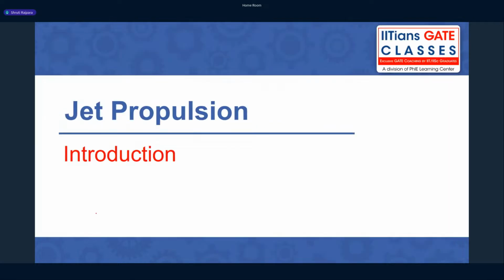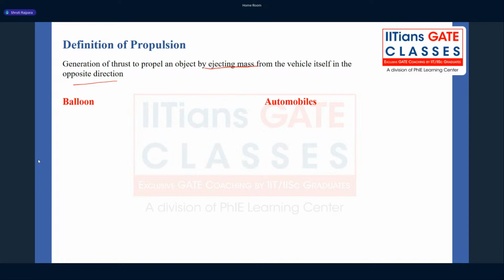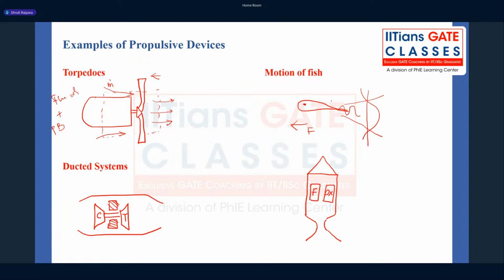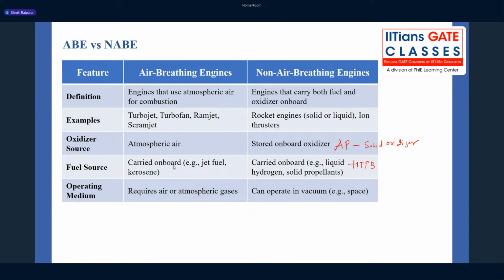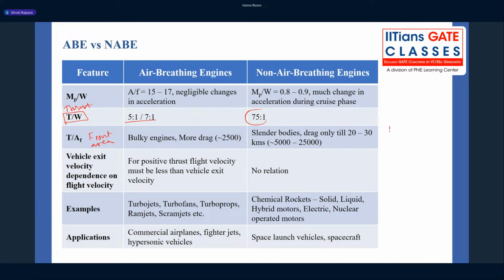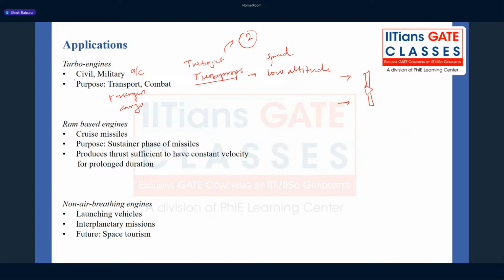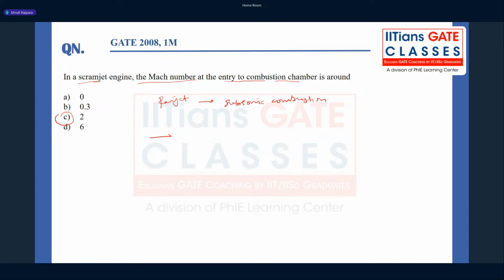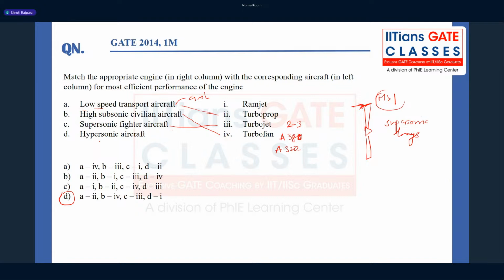Demo Class on Propulsion | GATE 2025 Aerospace Engineering Crash Course | GATE AE Preparation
➡️Demo class- Propulsion | GATE AE Preparation | GATE 2025 Aerospace Engineering Online Lectures
➡️A good discussion on Potential Fluid Flow

✅Salient Features
Regards,
Team IGC

🏆 GATE Result 🏆